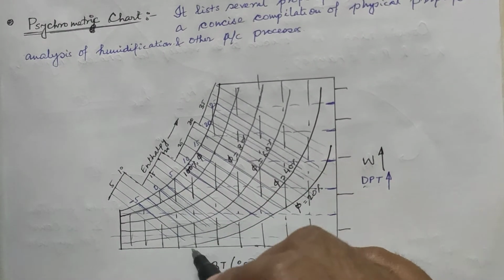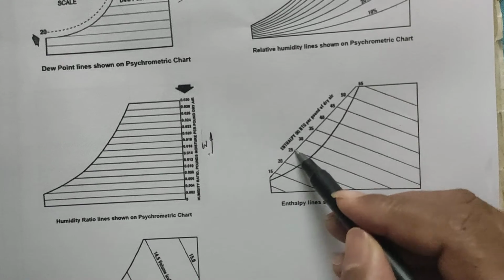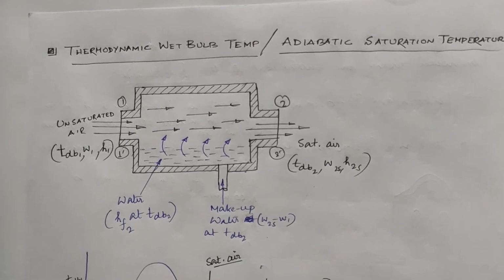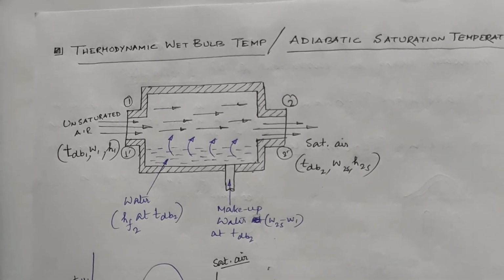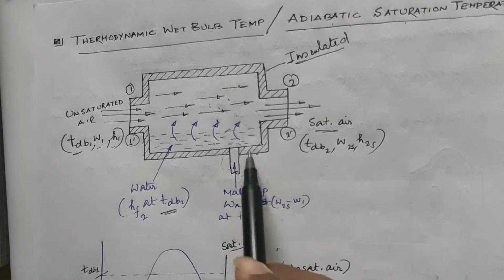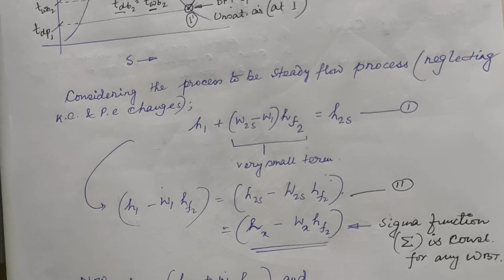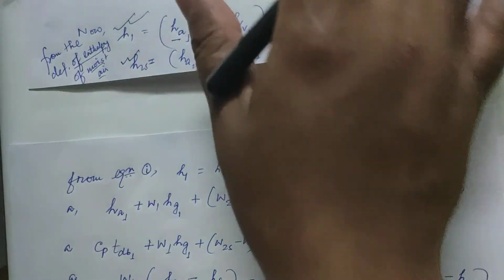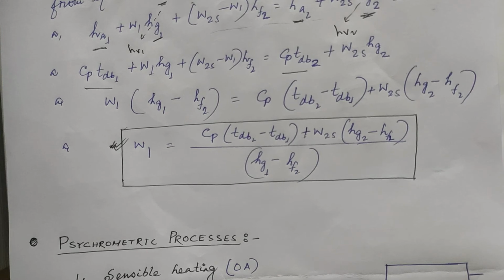Air Conditioning and Ventilation-Part 3